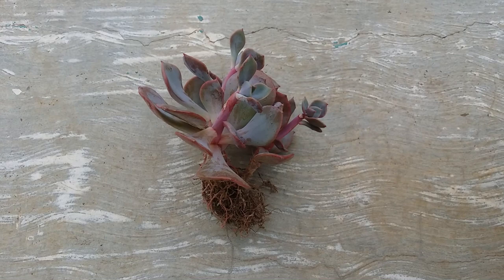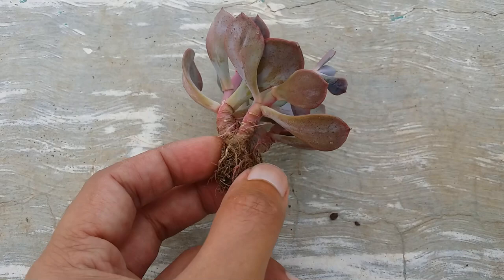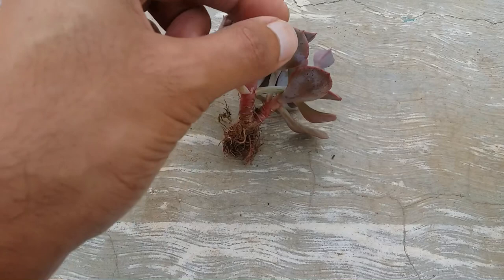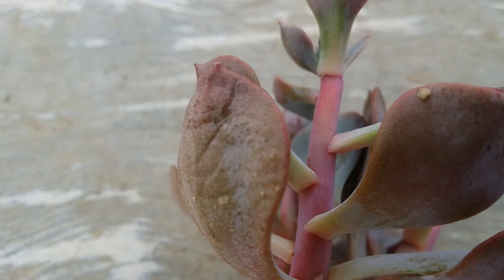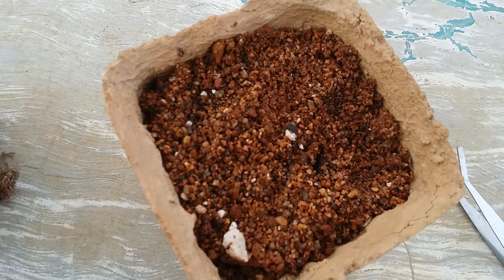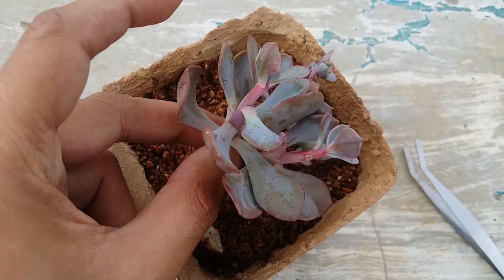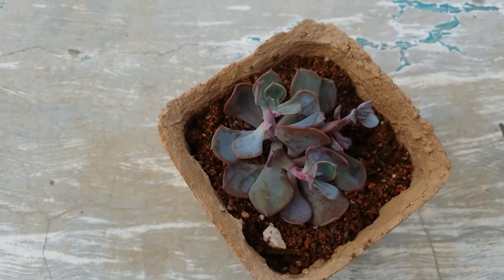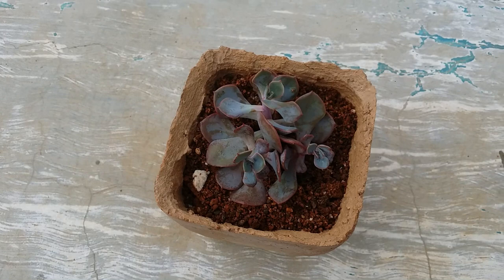|| REOTTING A STRETCHED SUCCULENT ||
In this video we will talk about REOTTING A STRETCHED SUCCULENT